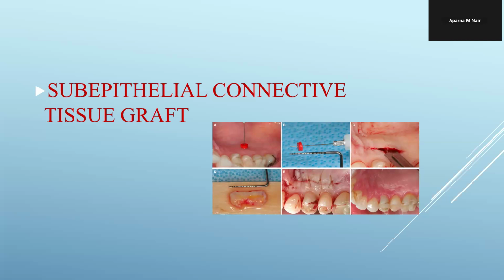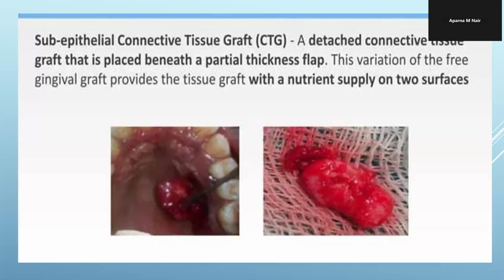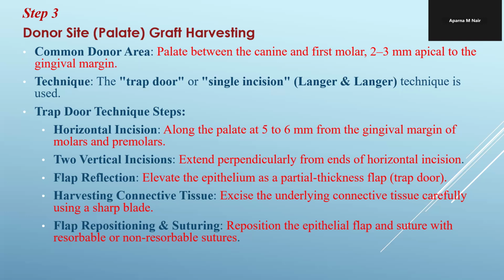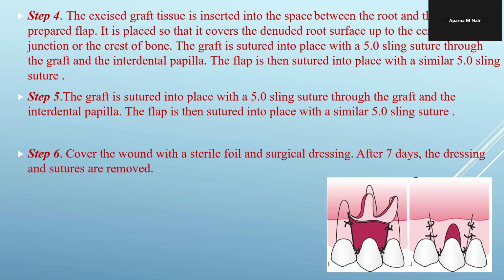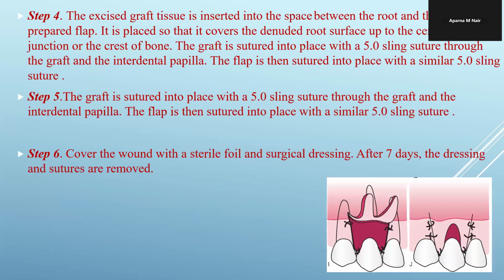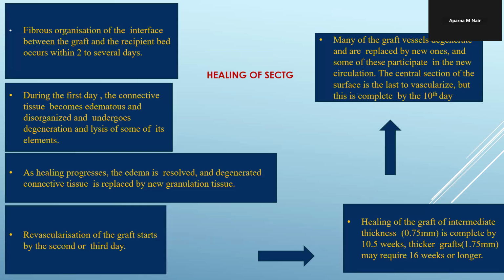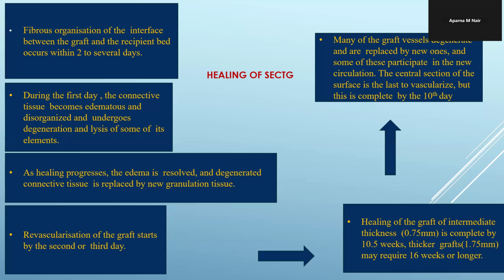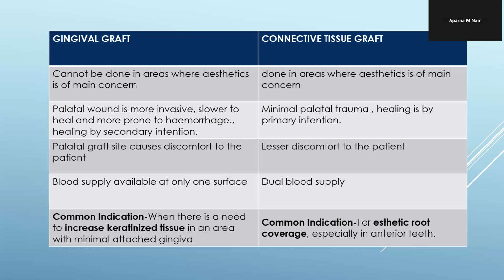SUBEPITHELIAL CONNECTIVE TISSUEGRAFT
Dr Aparna M Nair